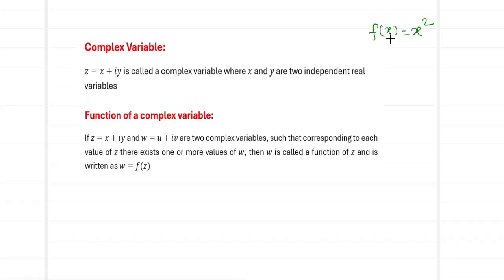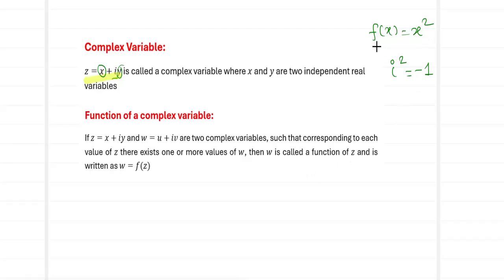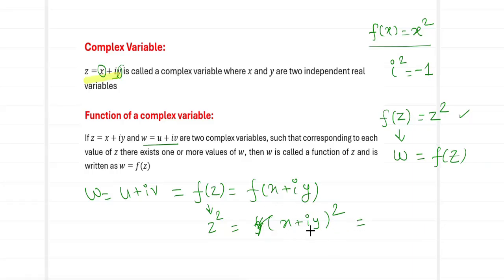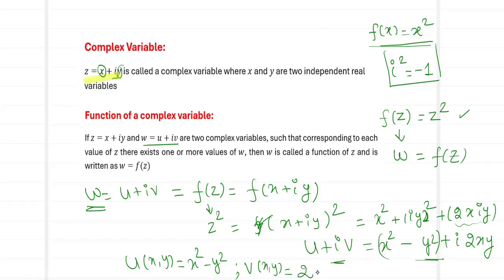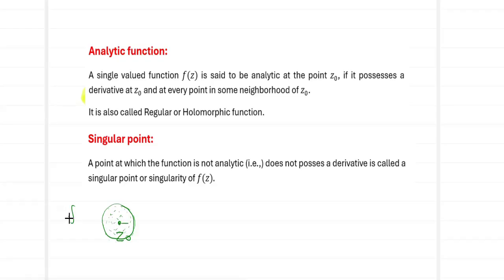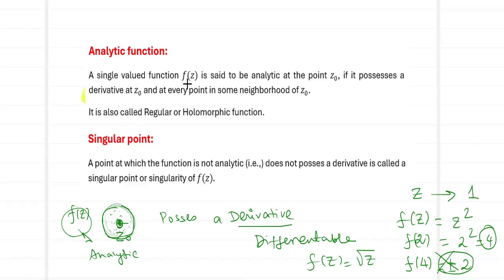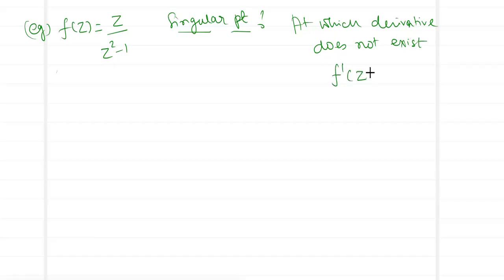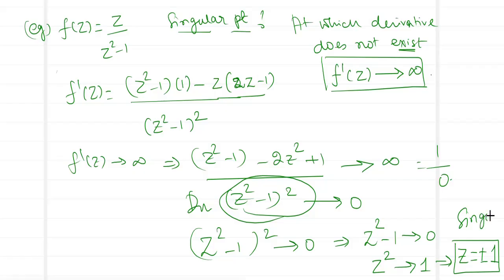Analytic function Intro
Introduction to Analytic Functions - CR equations